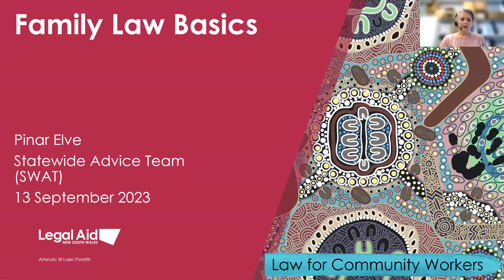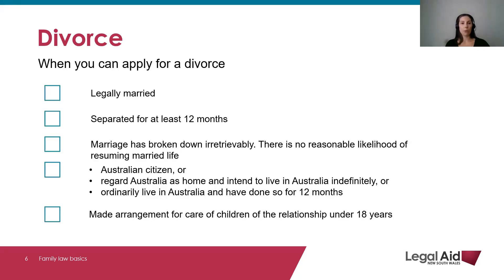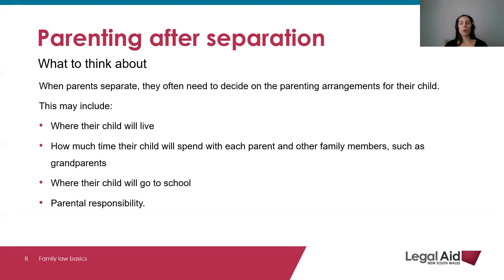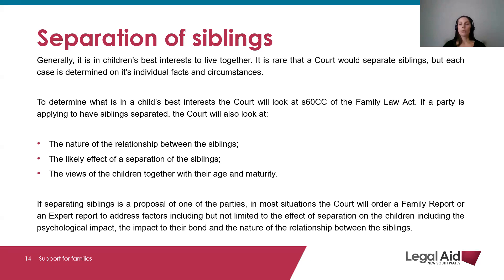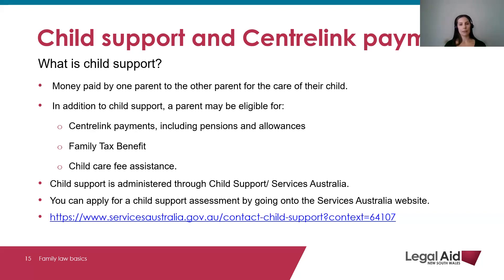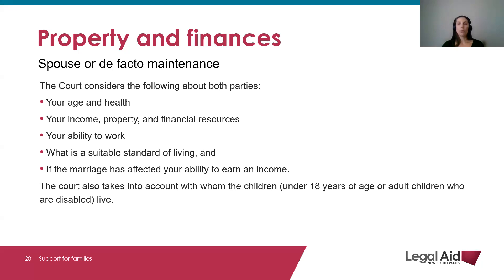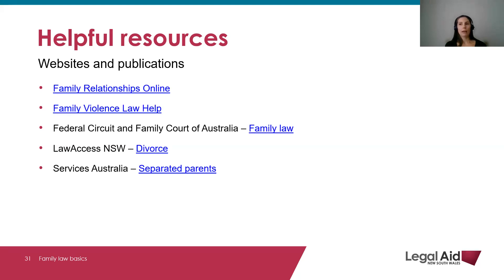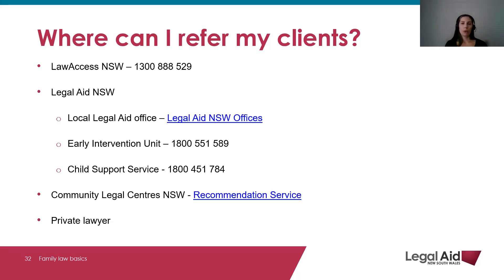Law for Community Workers - Family Law Basics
Join our solicitor Pinar Elve to learn the basics about Divorce, Parenting after separation, Child support and Centrelink payments, Property and Finances and Addressing safety.

This webinar is general information only and cannot be relied on as legal advice. The information is accurate at the time of posting but may have changed. If you need assistance about a particular situation, contact our team at LawAccess NSW via webchat or call .

The subtitles available for this video are automatically generated by YouTube. We try our best to edit the subtitles but there may be inaccuracies. If you need a transcript of this webinar, or anything else to make accessing this webinar easier, please contact the Community Legal Education team at